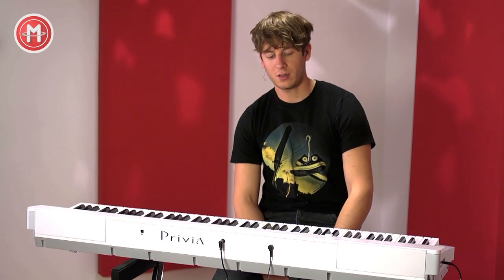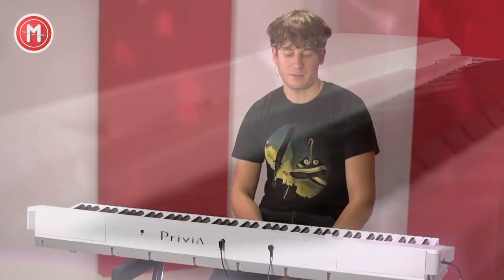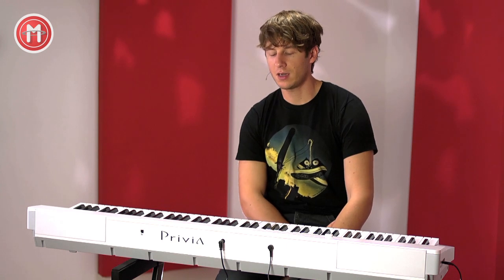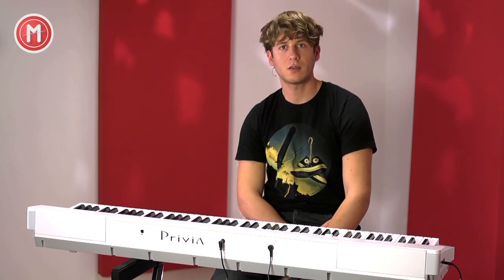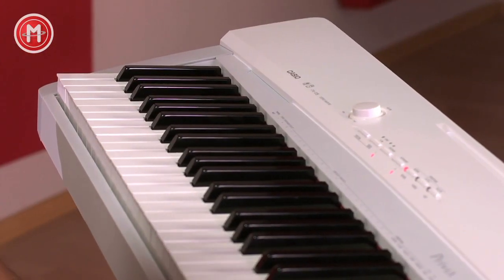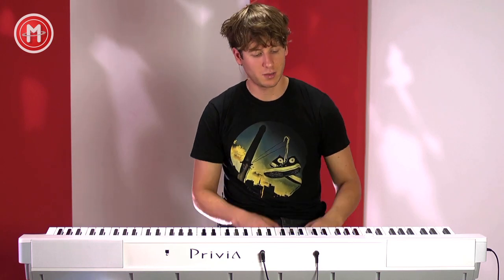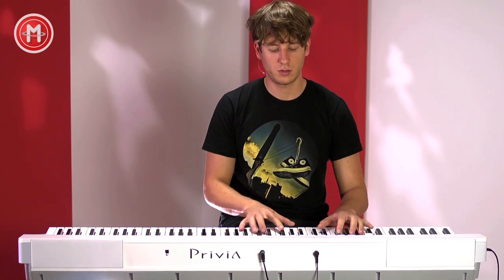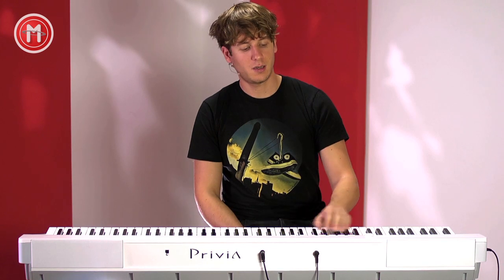Casio Privia PX-135 im KEYBOARDS-Test auf MusikMachen.de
Casio ergänzt seine Digitalpiano-Reihe durch ein preisgünstiges und einfaches Instrument namens Casio Privia PX-135. Das gut transportierbare Digitalpiano beherbergt diverse Flügelklänge in einem Gehäuse mit 88er-Tastatur. Bühnen-Rowdie oder Home Studio? Ihr erfahrt es in unserem Test!